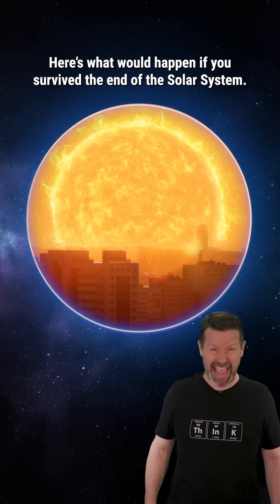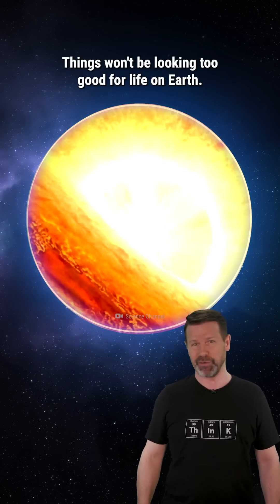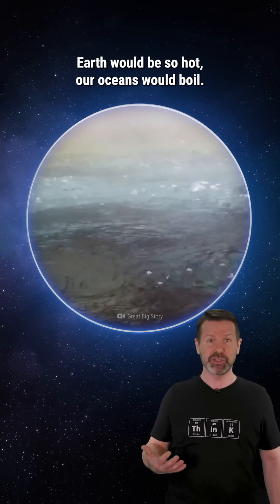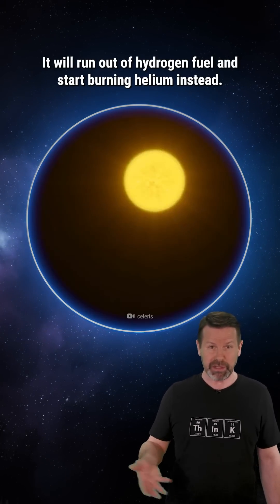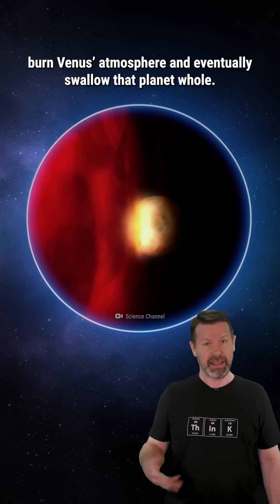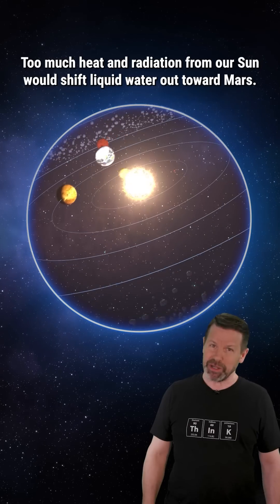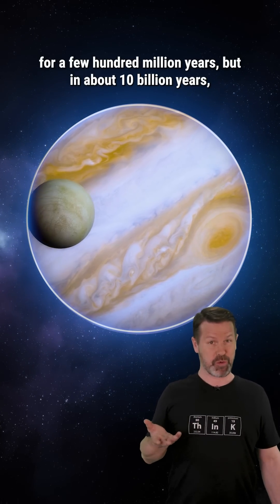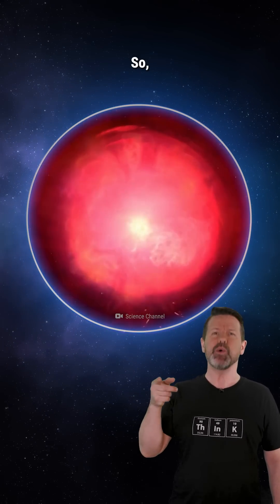What If You Survived the End of the Solar System?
Billions of years in the future, our Sun will become a red giant and then die out. But when the Sun dies, where do we go? Well, Elon Musk's Mars mission is starting to look appealing. Could Mars be the next habitable planet for humans in space once our Solar System is no more?